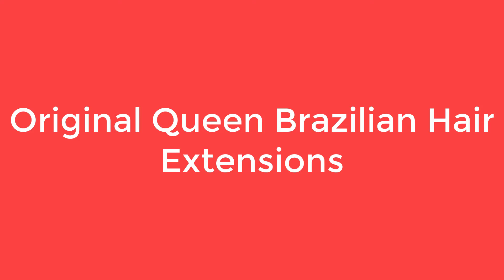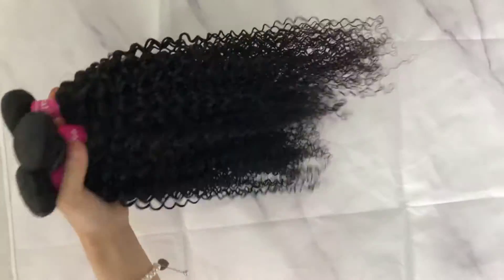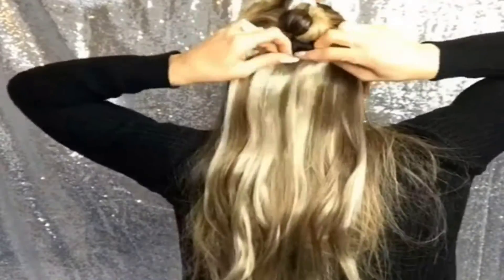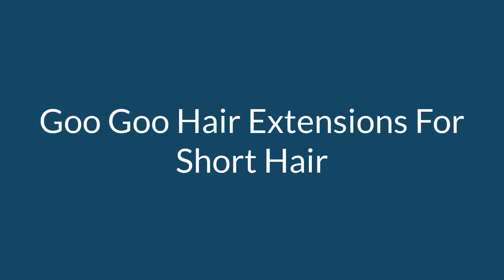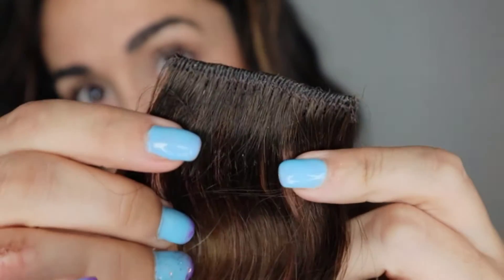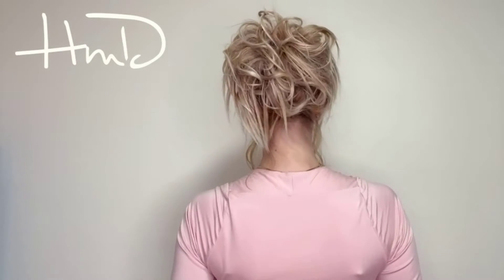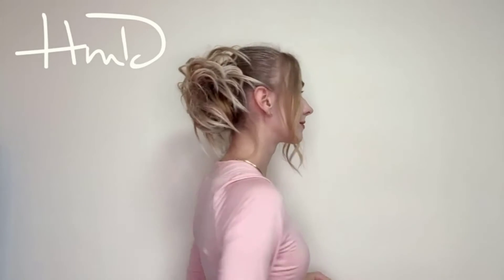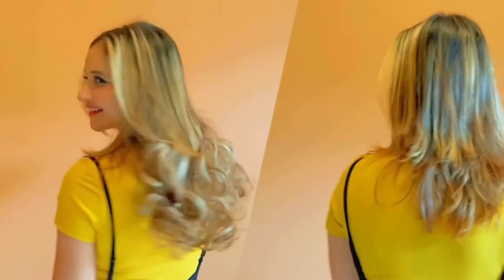Top 5 Best Hair Extension 2024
No 1 Reecho Full Head Synthetic Hair Extensions =
No 2 HMD Messy Bun Hair Extension =
No 3 Goo Goo Hair Extensions For Short Hair =
No 4 Licoville Balayage Hair Extensions =
No 5 Original Queen Brazilian Hair Extensions =